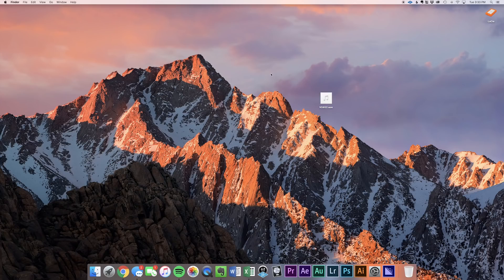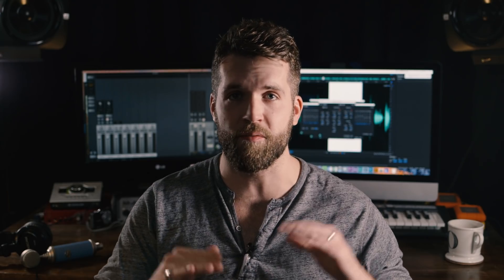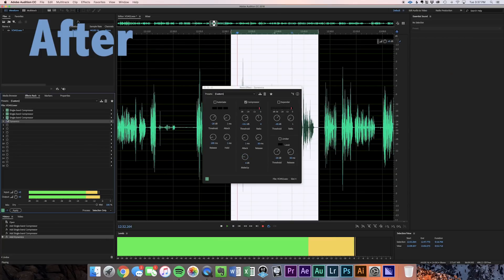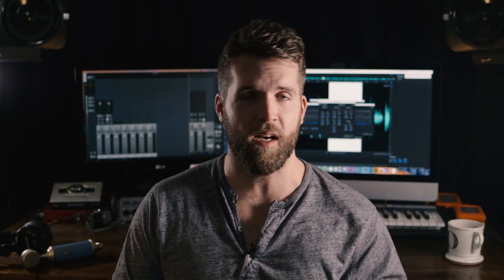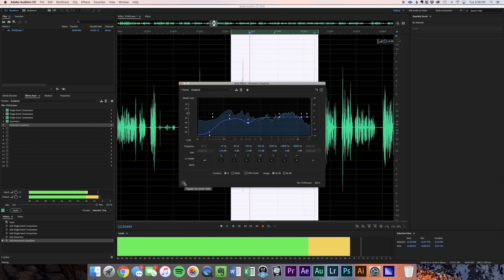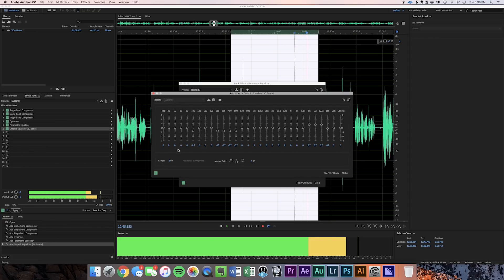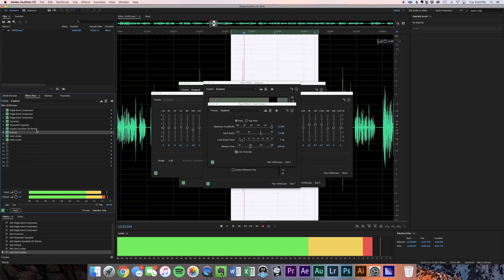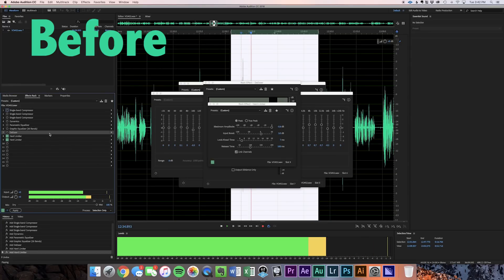How to MIX a Voiceover // 2018 // Audio Production for Video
Tascam TH-02
Blue Bluebird Condenser Mic

In this week's Friday show I followup last Tuesday's "How to Record a VO" with a tutorial on producing that voiceover you've just recorded.  What are the tools you need to mix the audio and what processes do you use to produce the sound?  Hopefully this Adobe Audition tutorial is helpful!